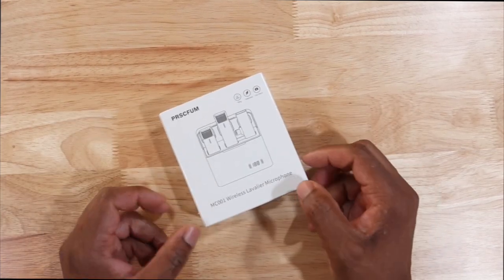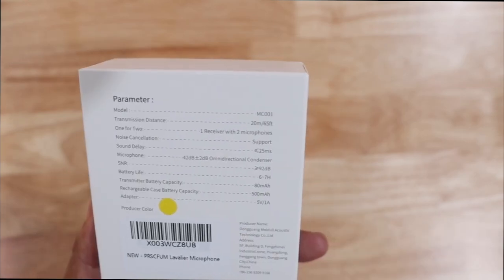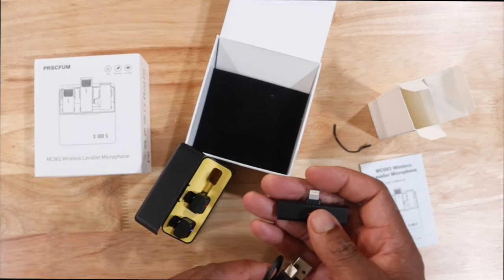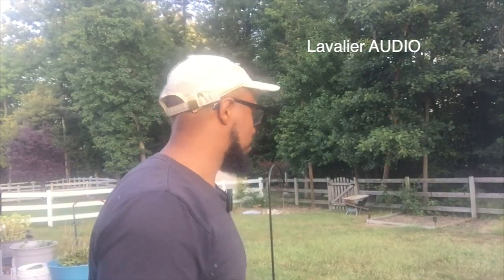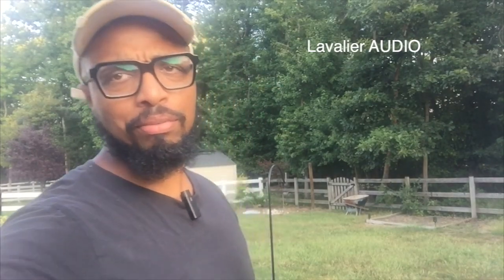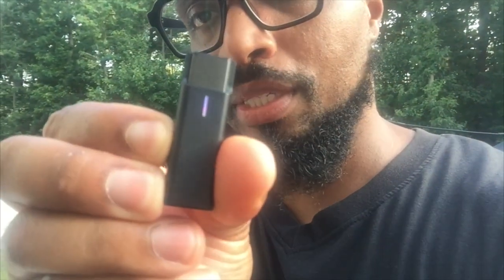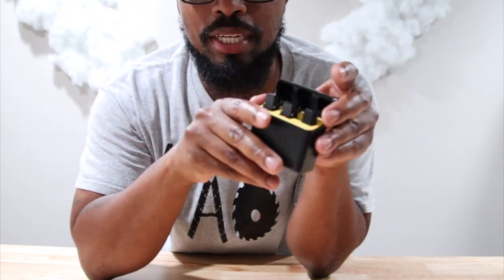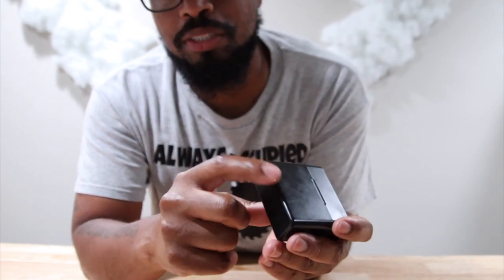PRSCFUM Wireless Lavalier Microphone REVIEW!!! FOR IOS AND ANDROID!!!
PRODUCT LINKS
THIS PRODUCT